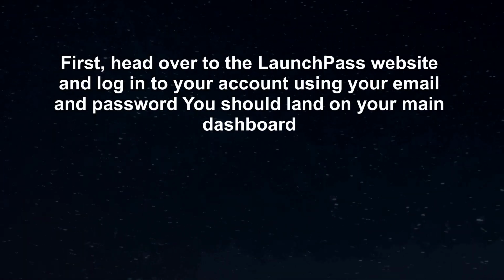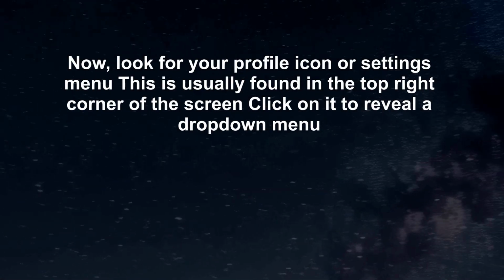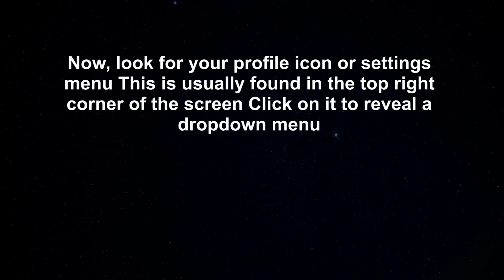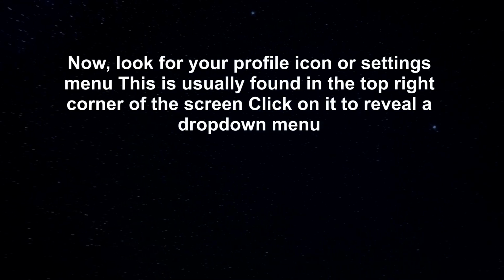HOW TO CANCEL YOUR LAUNCHPASS SUBSCRIPTION - Julia'sTutorials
HOW TO CANCEL YOUR LAUNCHPASS SUBSCRIPTION guides users on how to cancel their LaunchPass subscription, providing step-by-step instructions to navigate the platform's settings and avoid future billing charges.

00:00 Intro
00:05 Log in to LaunchPass
00:13 Find Profile or Settings
00:19 Go to Subscription/Billing
00:25 Cancel Subscription
00:31 Confirm Cancellation
00:37 Cancellation Confirmation
00:42 Check Confirmation Email